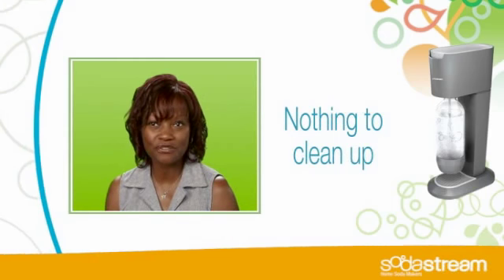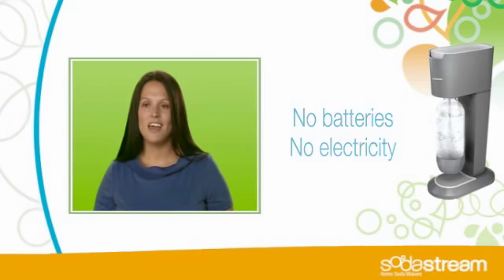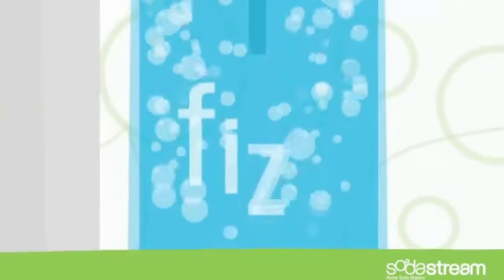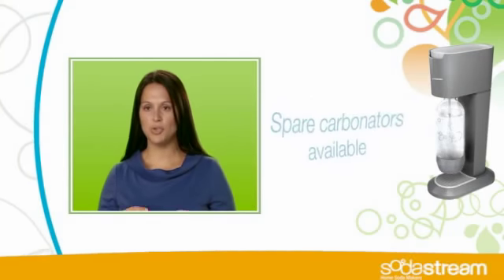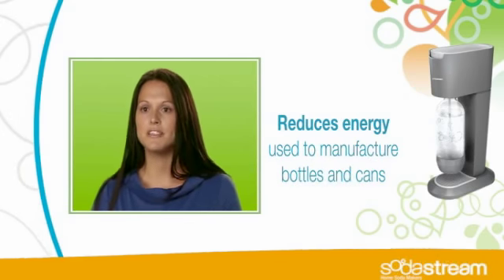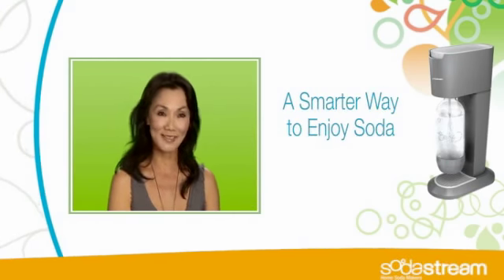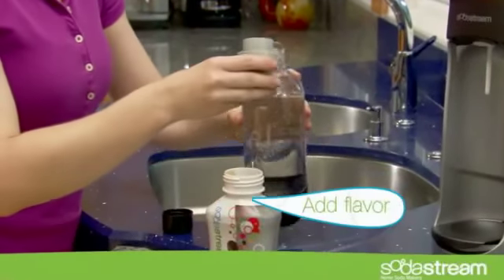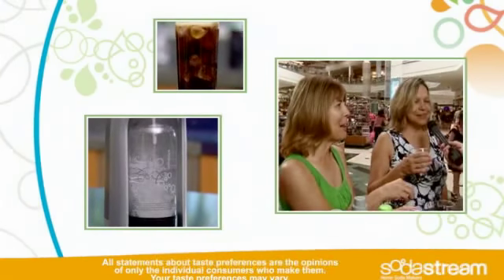Sodastream Promo Video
Why buy Sodastream and how to use your system